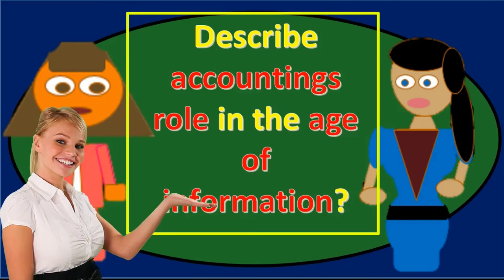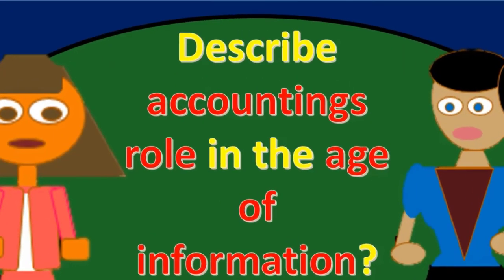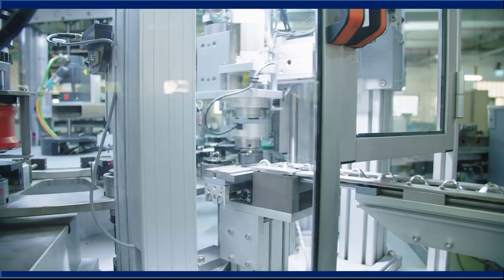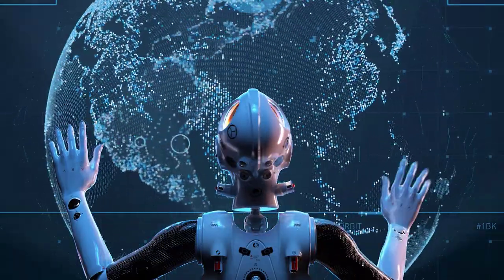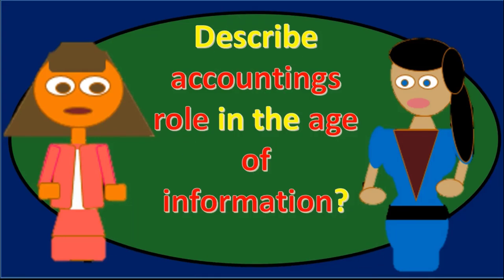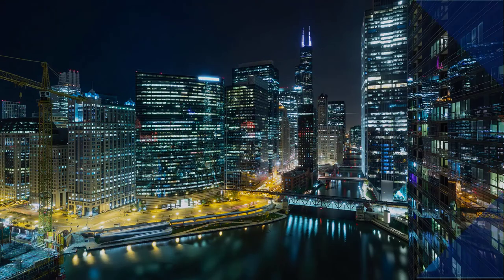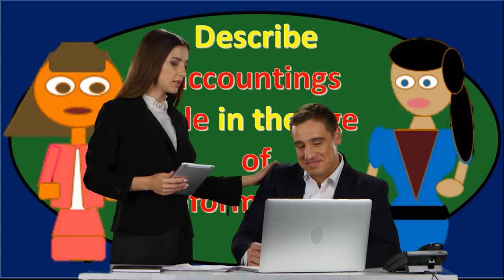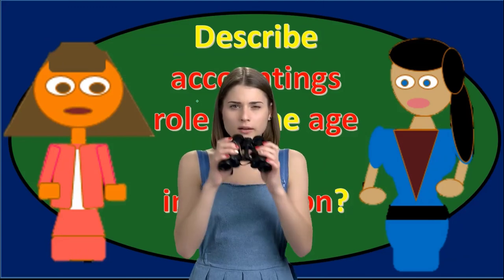Describe accountings role in the age of information 30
Describe accountings role in the age of information
Debits & credits